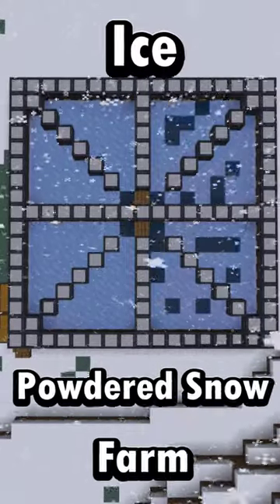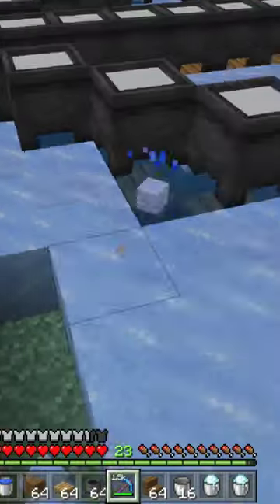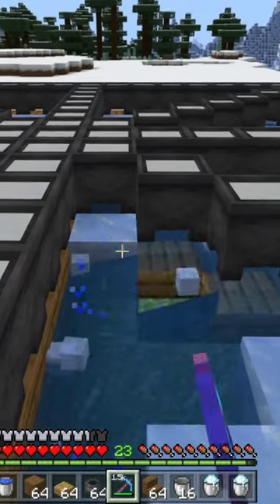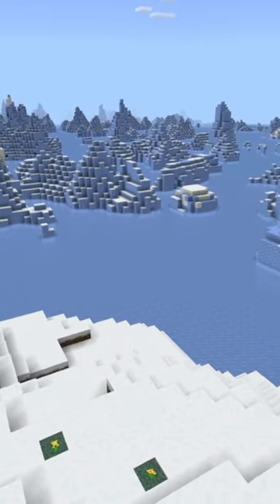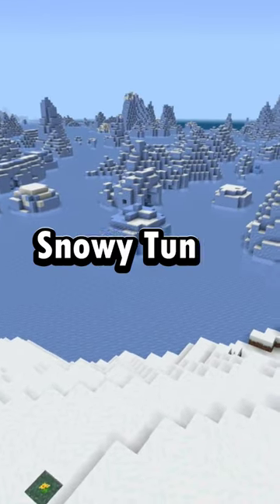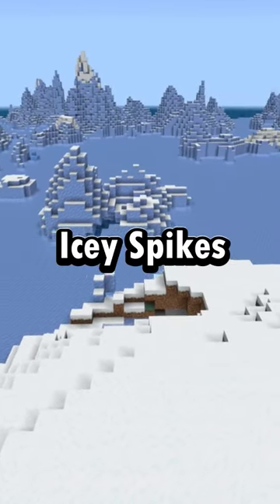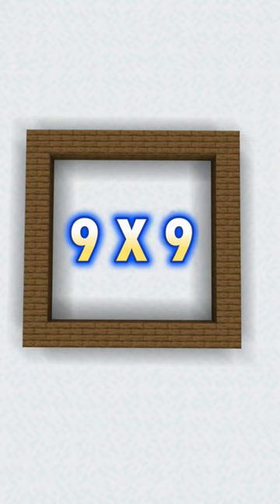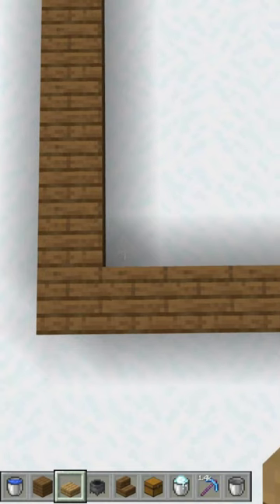EASY Ice and Powdered Snow Farm! NO REDSTONE! Minecraft Bedrock 1.19 - Let's Play Survival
A tutorial to build an easy ice and powdered snow farm!

Code: JobuffaloGaming